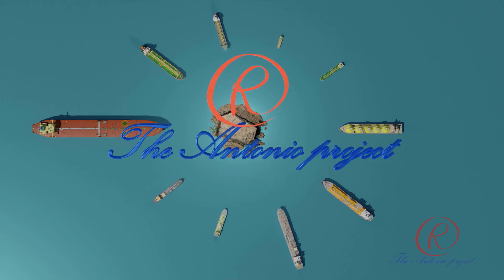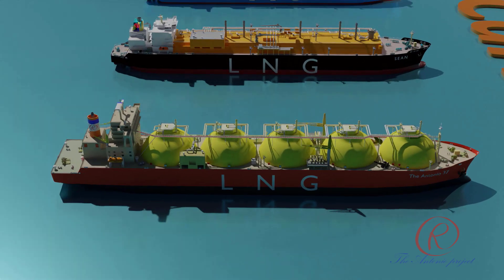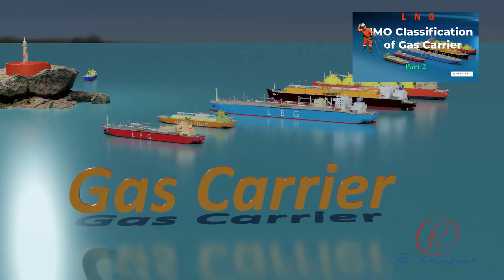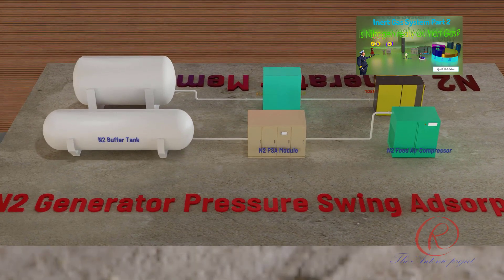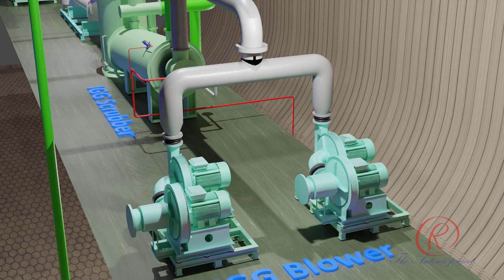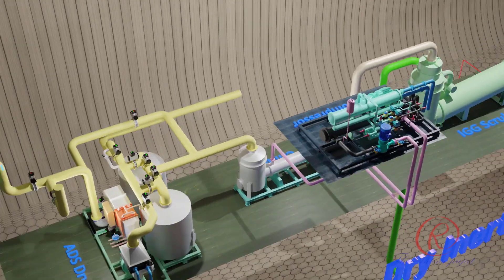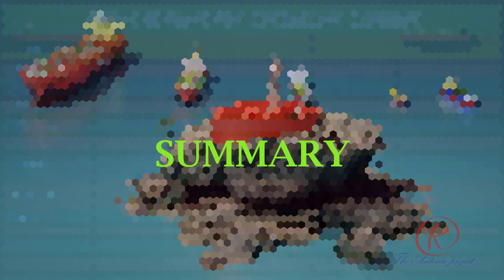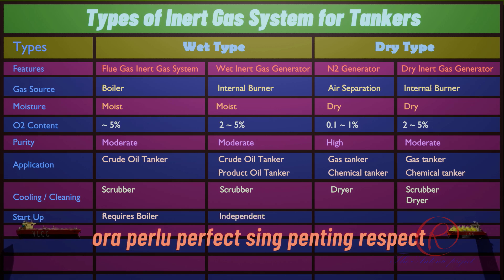Inert Gas System - Part 5 - Types of Inert Gas System for Tankers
There are several types of inert gas systems being used, it is depending on the cargo type, vessel design, and safety requirements.
Basically, inert gas divided into 2 types, wet type inert gas and dry type inert gas.
For details please watch the video.